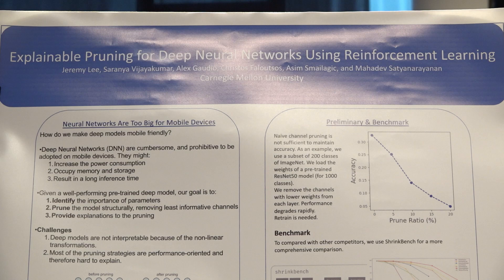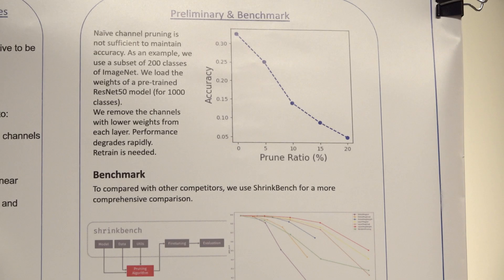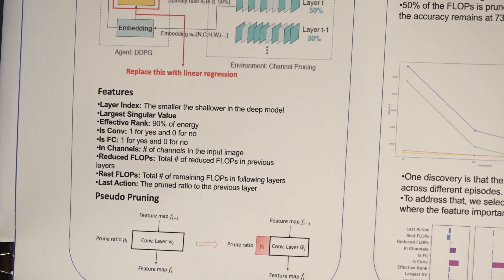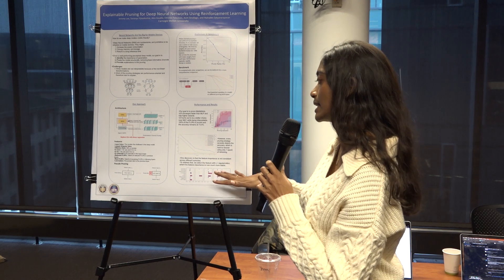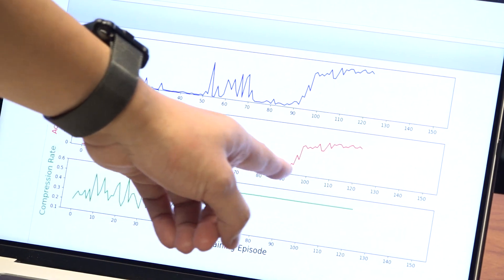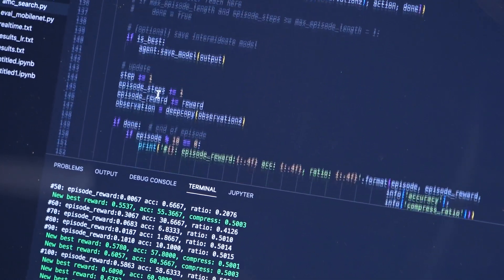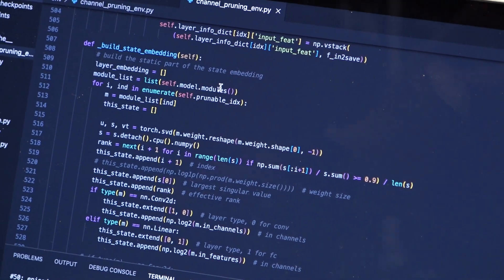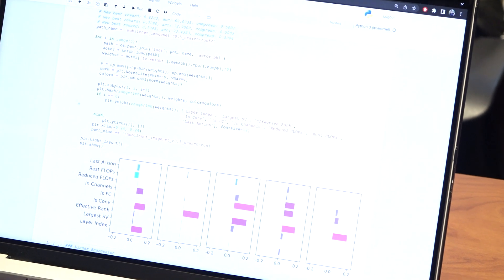2022 Project 9: Explainable Deep Network Pruning for Mobile Computing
15-821/18-843: Mobile and Pervasive Computing, Fall 2022
Students: Saranya Vijayakumar and Jeremy Lee
Mentor: Asim Smailagic and Alex Gaudio

Original Description:
The possibility to evaluate and even train large deep networks on mobile devices significantly enhances the potential applications for mobile and pervasive computing, but standard deep networks are not designed for mobile computing.  In this project with significant machine learning content, we will develop a saliency-based layer and channel pruning method to convert deep convolutional networks into more efficient mobile-ready models.  We will prune, quantize and compress models for use on mobile devices, and then evaluate them in classification tasks with medical image data.  We will provide the code and method for a deep network channel pruning  and a saliency-based explanation of a deep network's inefficiencies.  You will be expected to build on this to develop an improved deep network channel and layer pruning method, and also to implement a quantization method to obtain a minimally compressed model.  The model will be compared to existing literature.

Experience in linear algebra, deep learning, pruning, quantization and design/application of mobile deep networks is desirable